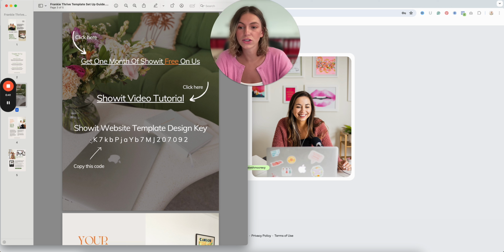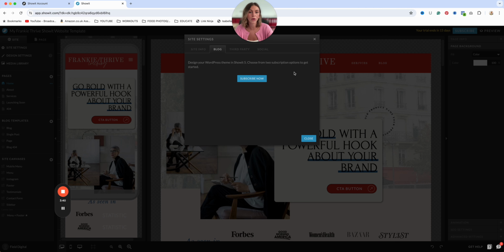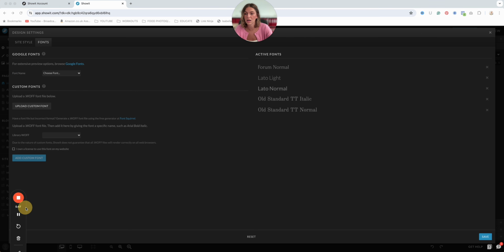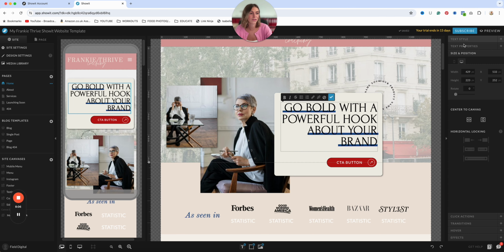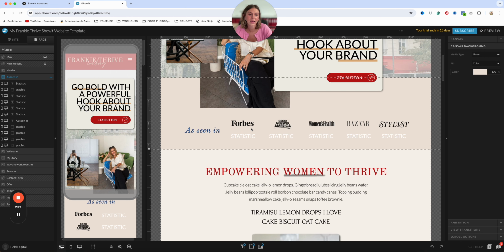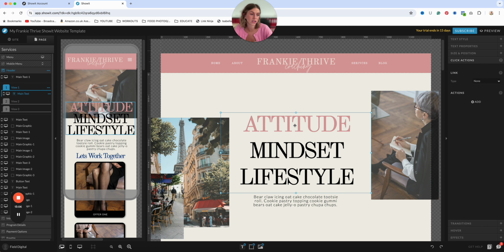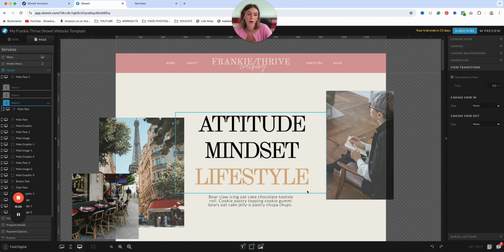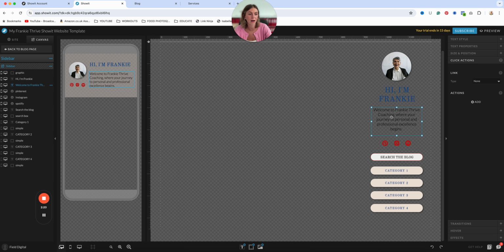How to set up a Showit Website Template | Field Digital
Learn how to customise your website template with ease in this step-by-step tutorial! Follow along as we show you how to set up your colours, fonts, and images to make your website uniquely yours.

We help female founders improve their visibility, grow their client list and showcase their authority by designing their dream websites.

We’ve been working with Creatives & Consultants, for over 4 years now to craft brands and websites that scale their reach and revenue.

Get in contact to start your dream website build 👯‍♀️

LinkedIn: Flo Field & Millie Field